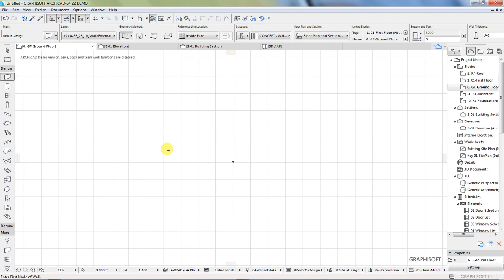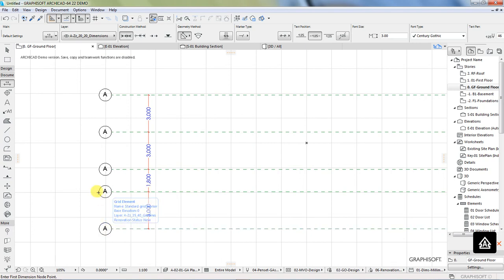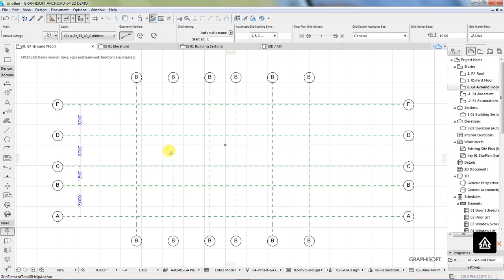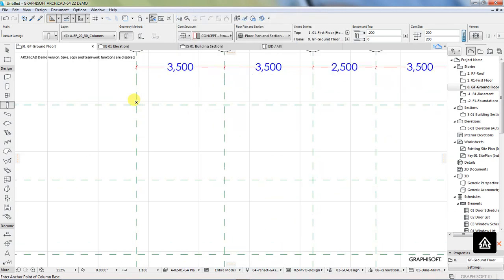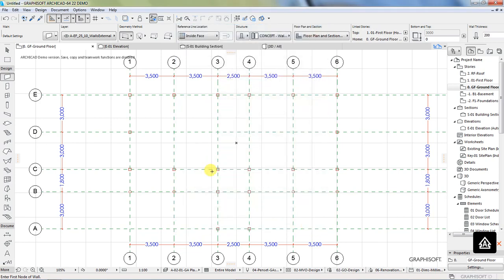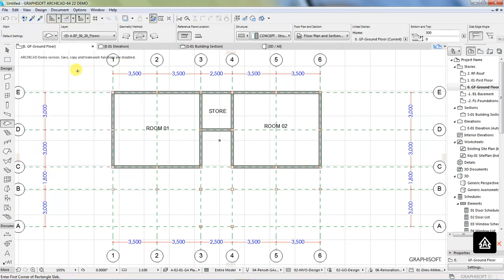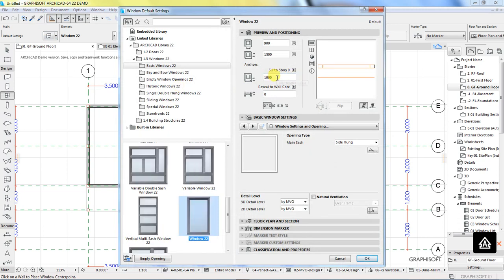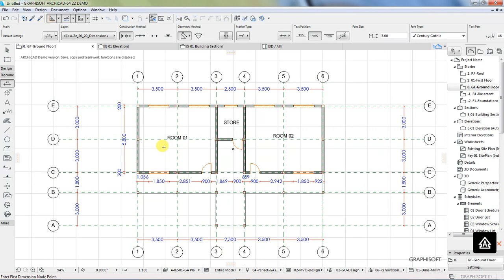How to Design a Multistorey House in ARCHICAD - Part 1 | Ground Floor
In this video tutorial, you will learn how to use the grid element tool, how to draw walls, columns, slab, window & doors for the first floor of a multistory house.

You can purchase computers for running ArchiCAD and other BIM software